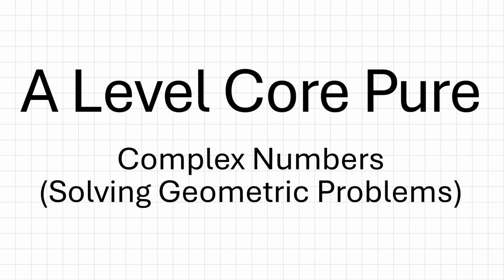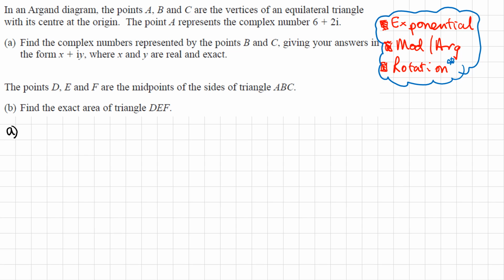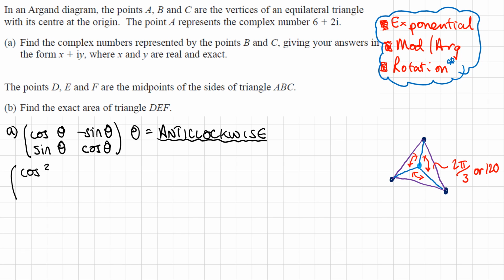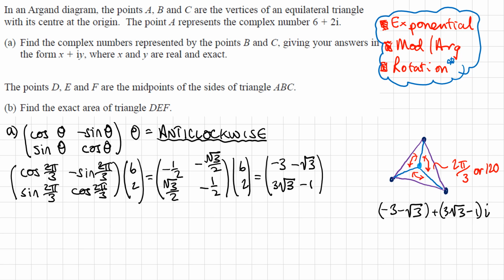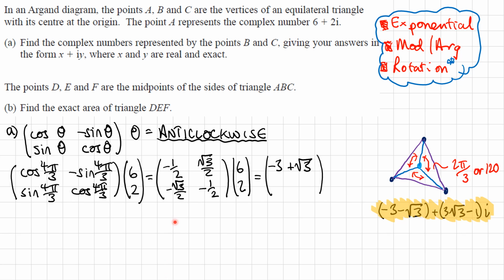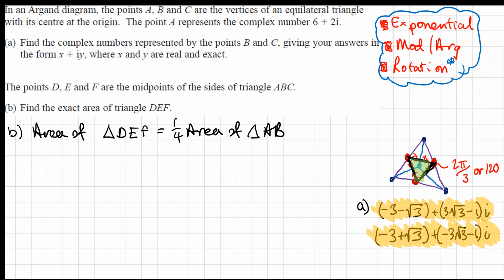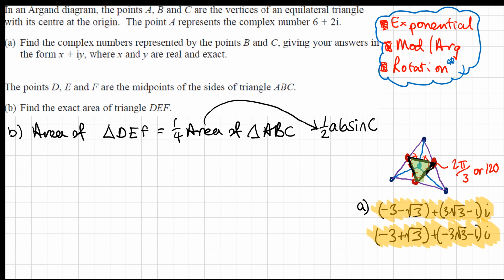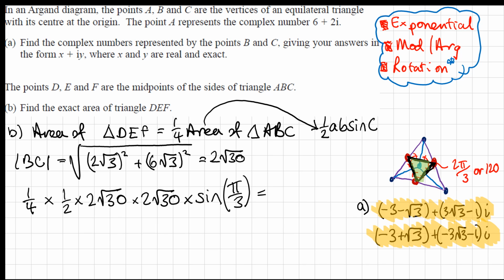A level Core Pure - Complex Numbers (Solving geometric problems)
A level Core Pure question on complex numbers and solving geometric problems